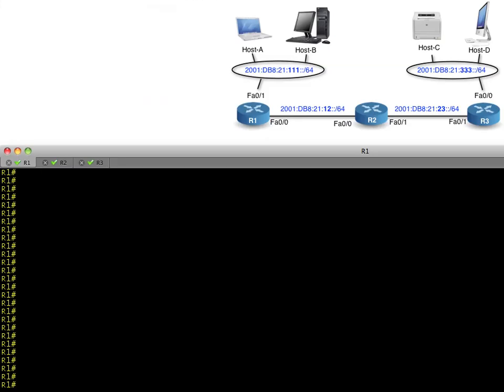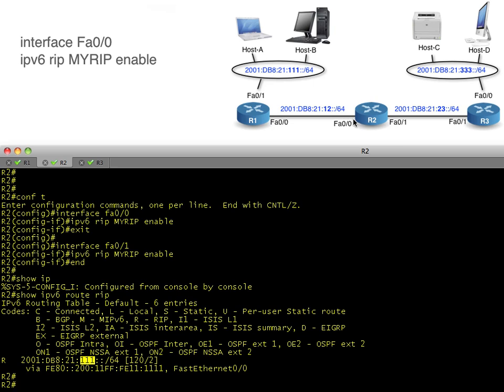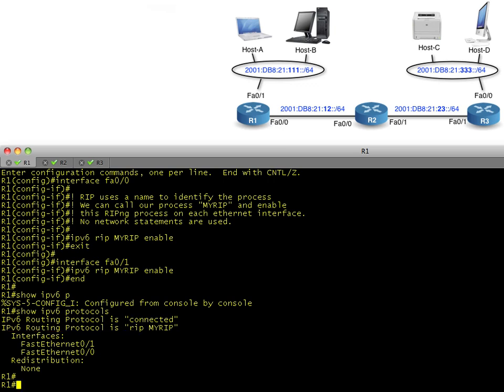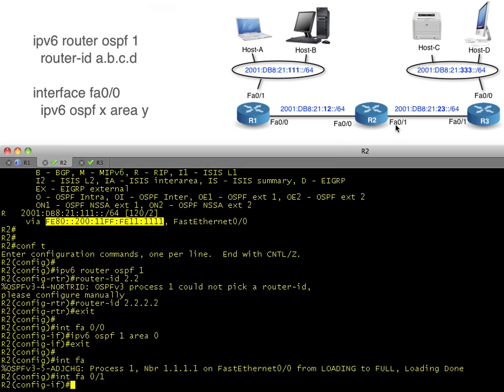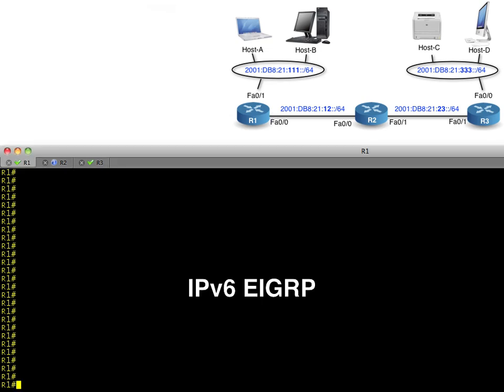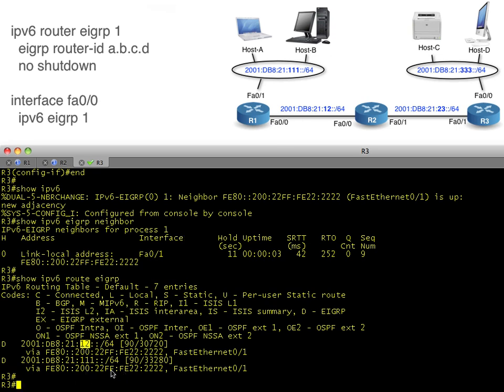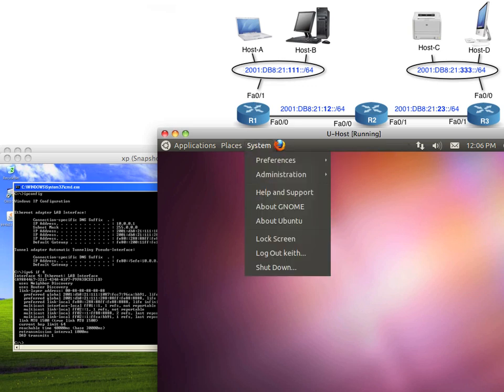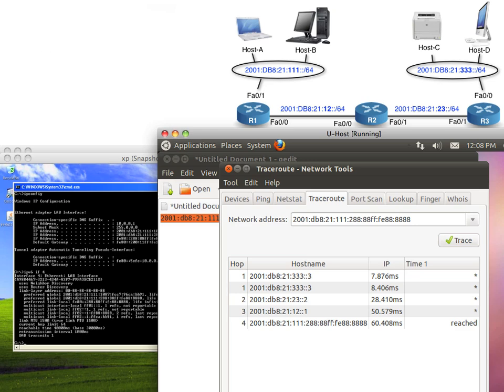IPv6-06 IPv6 Dynamic Routing Protocols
In this Video Keith Barker demonstrates RIPng, OSPFv3 and EIGRP for IPv6 on Cisco IOS